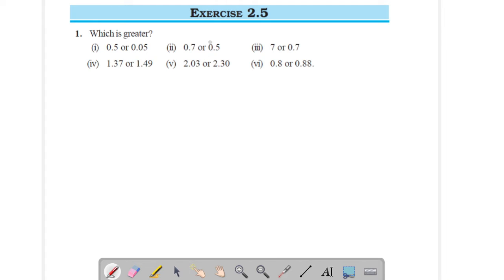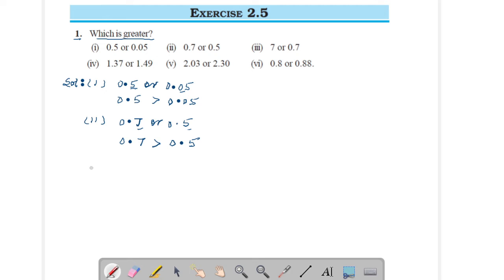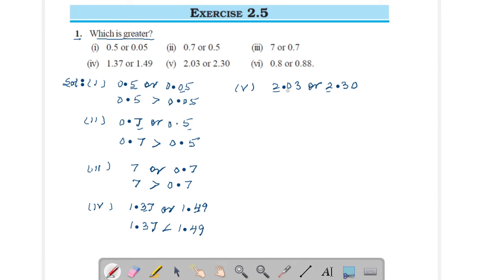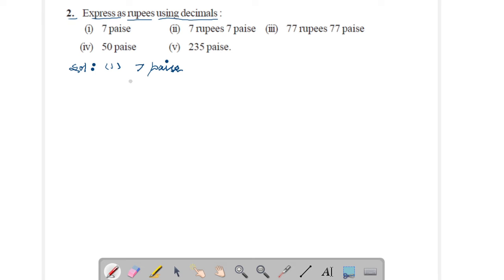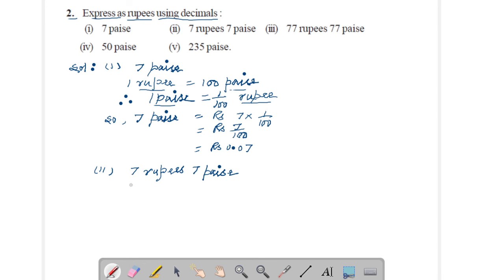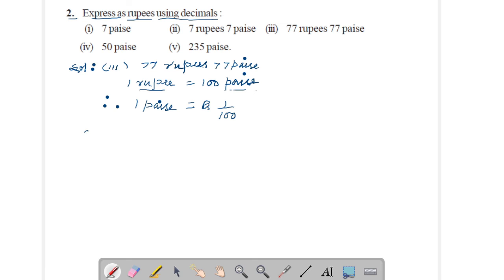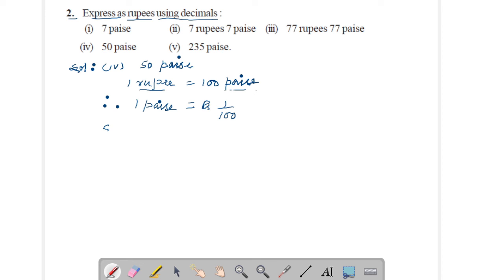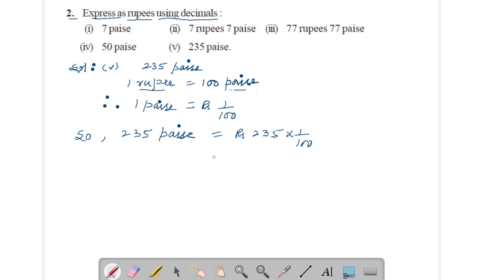Fractions & Decimals (LECTURE-5) | Part-B | CHAPTER-2 | MATHEMATICS | CLASS-7 | By: R.A Yadav